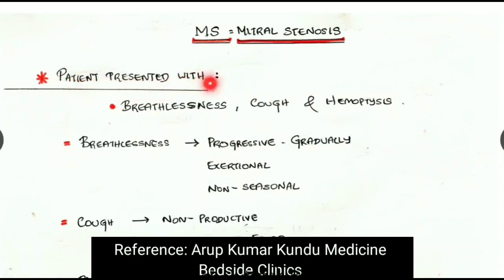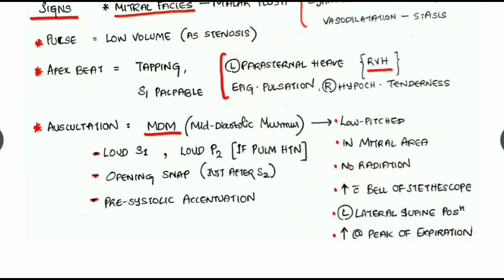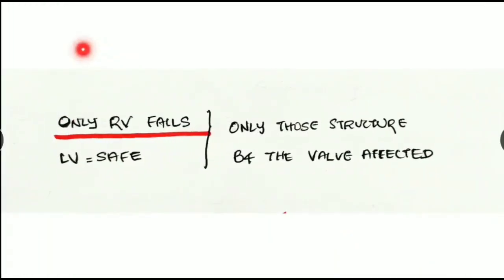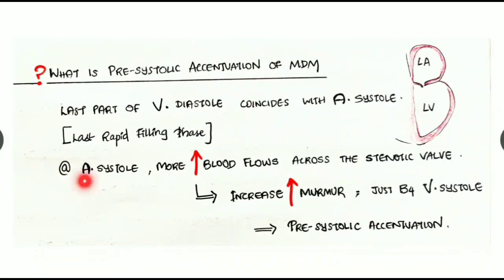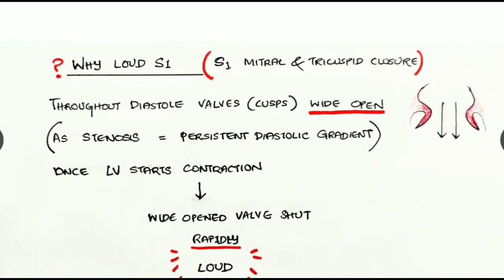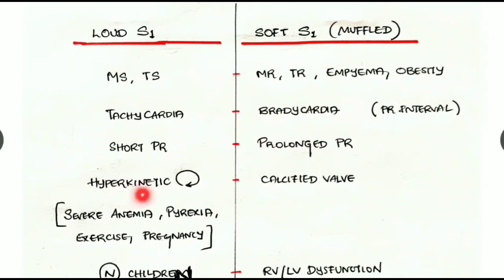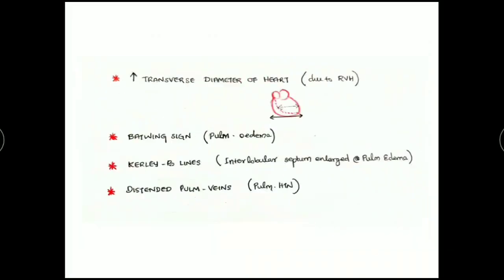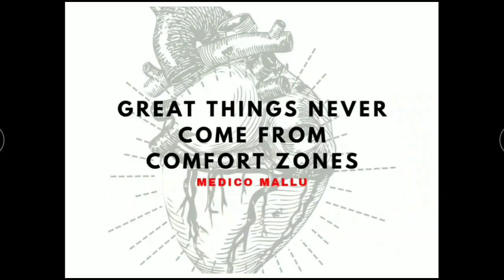Mitral Stenosis MS - Practical Scenario, Clinical Discussion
Concept-based clinical discussion & Concised handwritten notes on MS for MBBS.

In this video you will watch: Why Mid-diastolic murmur, Pre-systolic accentuation, Opening snap and much more...